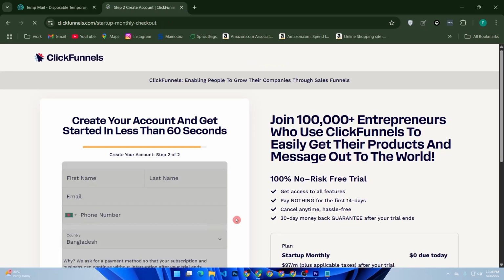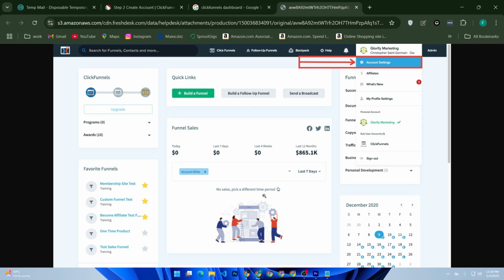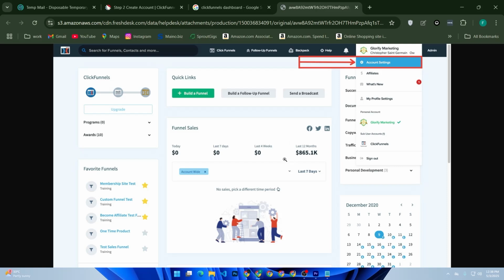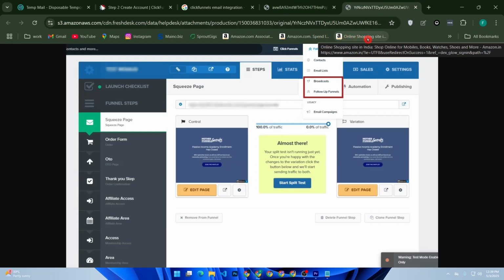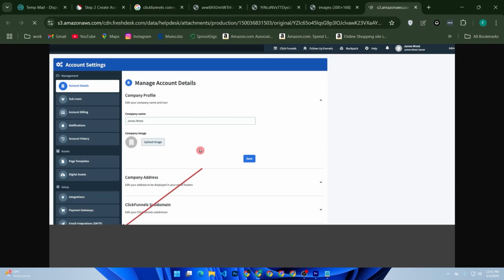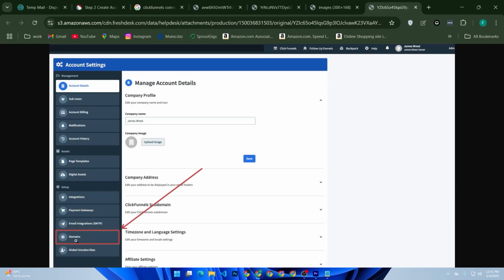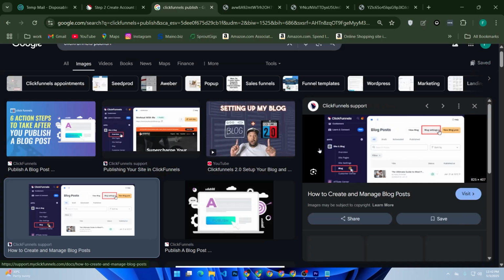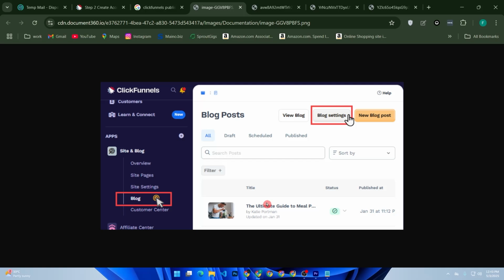ClickFunnels Tutorial For Beginners - 2025 (A Complete Guide)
In this video, ClickFunnels Tutorial For Beginners How to Use, you'll learn step-by-step how to set up your first funnel using ClickFunnels. Whether you're new to sales funnels or want to build landing pages, opt-in forms, or automate email marketing, this beginner-friendly tutorial will walk you through everything you need. Learn how to create high-converting funnels, connect integrations, and start generating leads or sales with ClickFunnels easily.